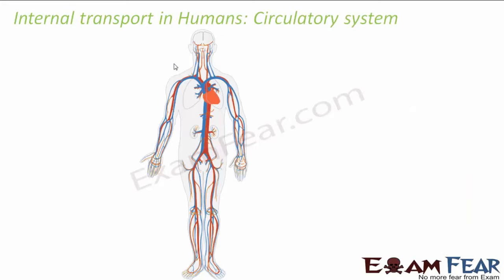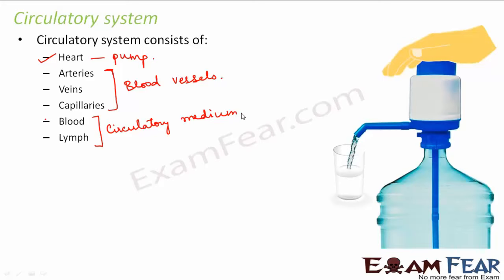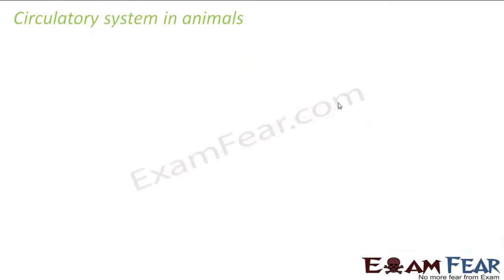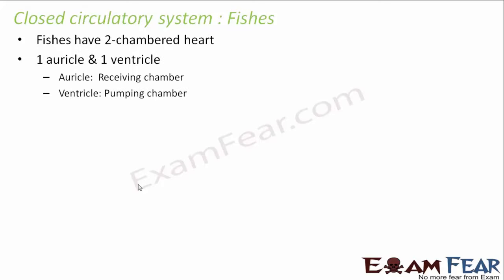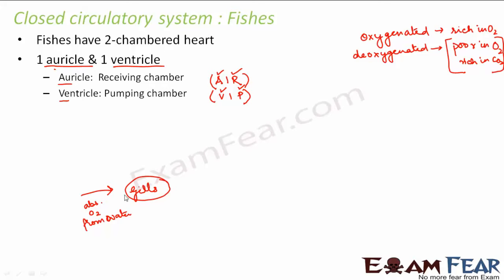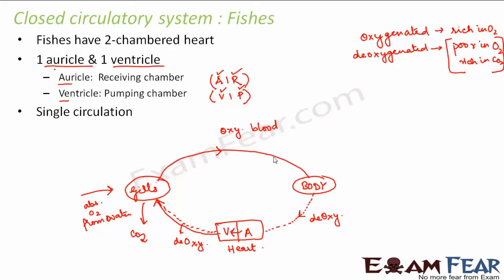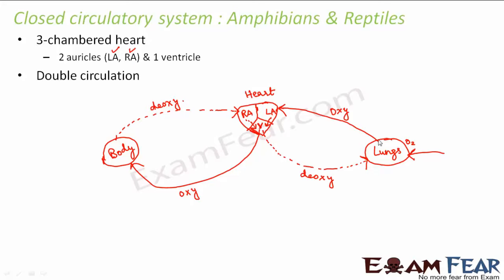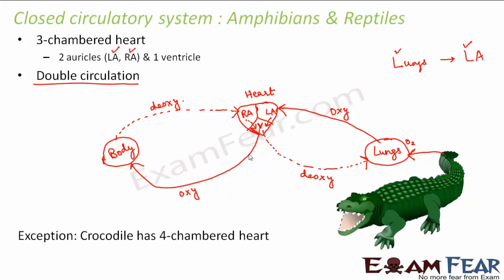Circulation in Fishes Amphibians Reptiles | Life Processes #6 | Class 10 Science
The circulatory system, also called the cardiovascular system or the vascular system, is an organ system that permits blood to circulate and transport nutrients (such as amino acids and electrolytes), oxygen, carbon dioxide, hormones, and blood cells to and from the cells in the body to provide nourishment. In this video, we will cover:
1. What is transportation
2. Internal transport in humans: circulatory system
3. Circulatory system
4. Significance of circulatory system
5. Circulatory system in animals
6. Closed Circulatory system: Fishes
7. Closed circulatory system: Amphibians and Reptiles